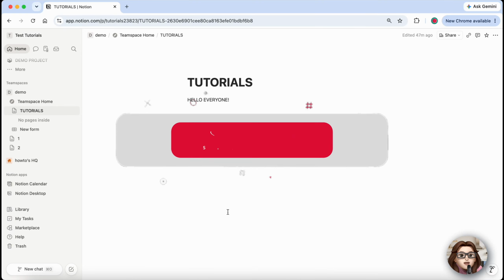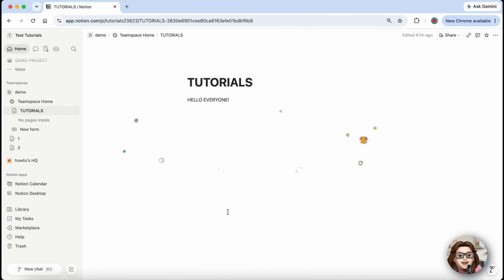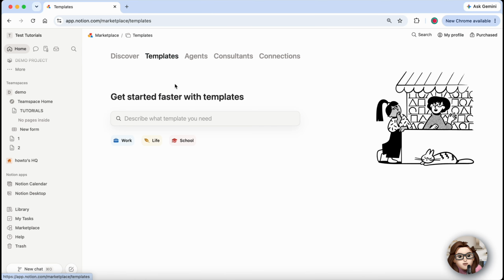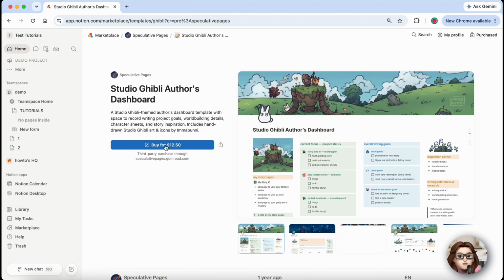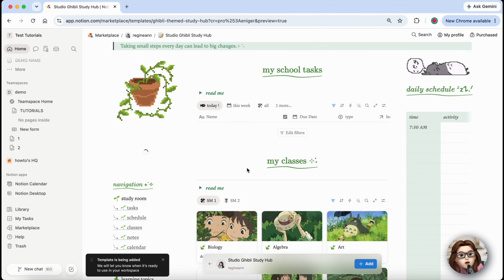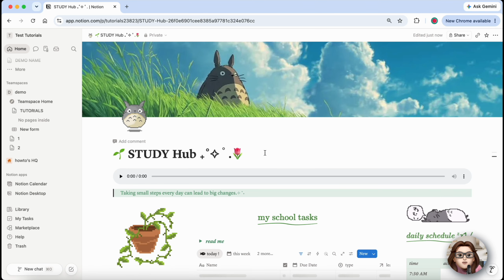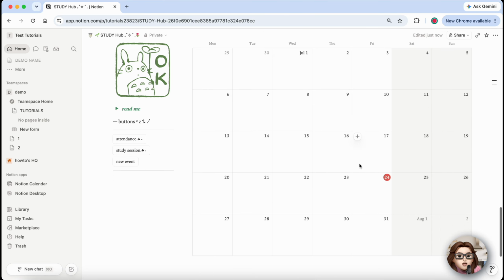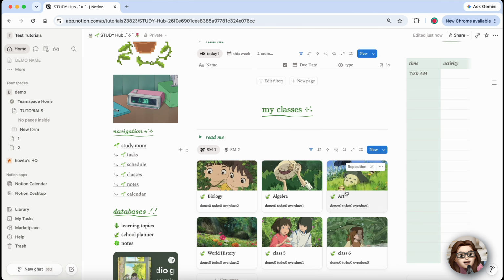How To Build A Studio Ghibli Themed Dashboard In Notion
Want to build a Studio Ghibli themed dashboard in Notion? In this step-by-step tutorial, you'll learn how to design a cozy, aesthetic Notion dashboard inspired by the whimsical look and feel of Studio Ghibli films using custom covers, icons, colors, widgets, and layouts.

In this video, I'll show you how to create a clean dashboard layout, customize page covers and icons, organize sections with columns and callouts, add useful widgets, and personalize your workspace with Ghibli-inspired artwork, color palettes, and fonts where appropriate. You'll also learn how to create sections for tasks, notes, calendars, habits, goals, and bookmarks to build a dashboard that's both beautiful and practical.

A Studio Ghibli-inspired dashboard is perfect for students, creators, professionals, and anyone who enjoys creating a relaxing and visually appealing digital workspace. Whether you're organizing your daily routine, tracking projects, managing study sessions, or planning personal goals, this aesthetic setup can make your Notion workspace more enjoyable to use.

This tutorial is beginner-friendly and works with the latest version of Notion. By the end of this video, you'll have a fully customized dashboard that combines productivity with a charming, Ghibli-inspired design.

If you found this tutorial helpful, don't forget to like the video, subscribe to the channel, and turn on notifications for more Notion tutorials, dashboard customization ideas, productivity tips, and workspace design guides.

This video shows you How To Build A Studio Ghibli Themed Dashboard In Notion! Watch this Video till the end to learn How To Build A Studio Ghibli Themed Dashboard In Notion.

Were you able to figure out How To Build A Studio Ghibli Themed Dashboard In Notion? Share this with your friends who want How To Build A Studio Ghibli Themed Dashboard In Notion.

Problem Solved in this Video-:

What Do you Think of How To Build A Studio Ghibli Themed Dashboard In Notion?